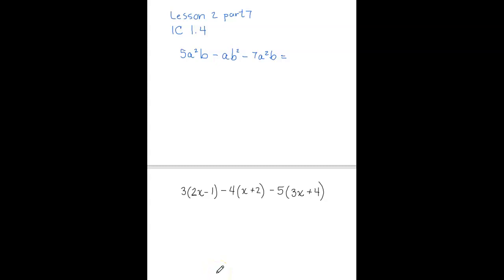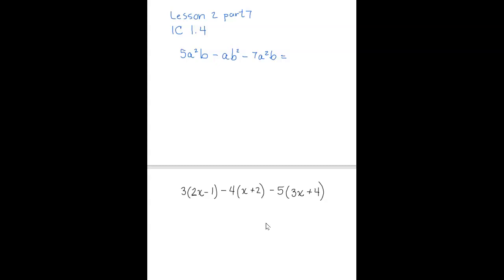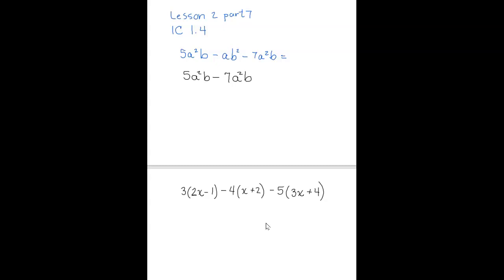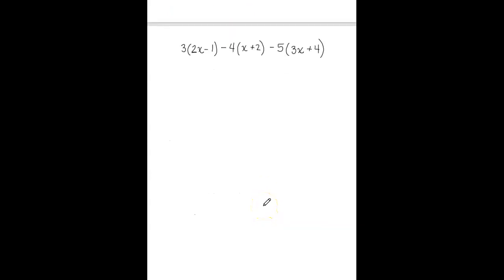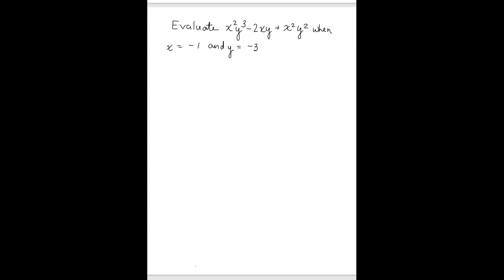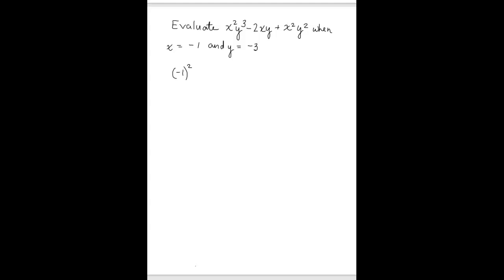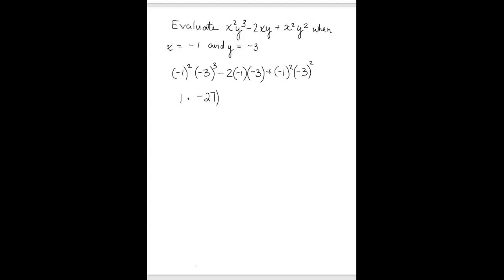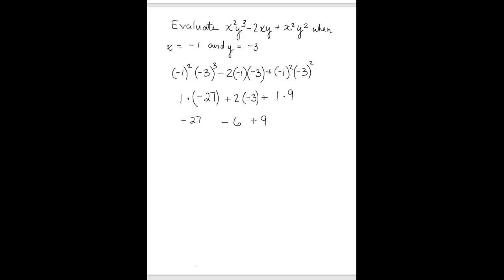UStT 005 Lesson 2 Part 7